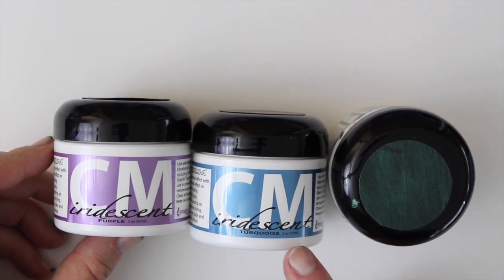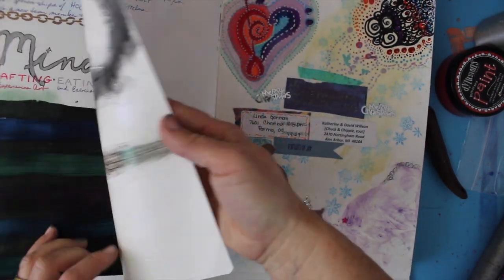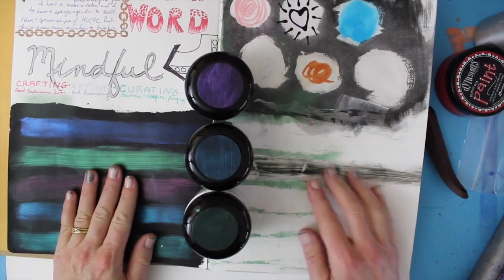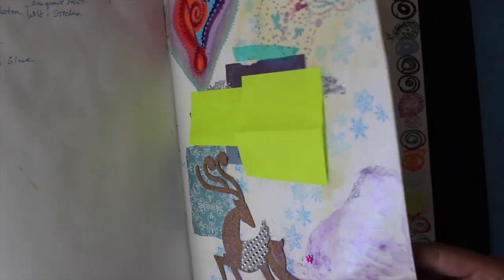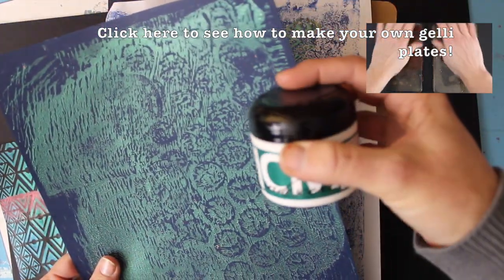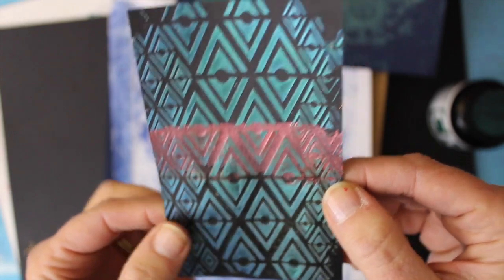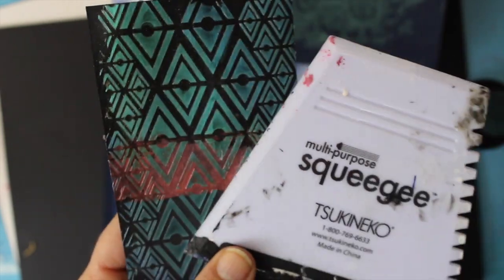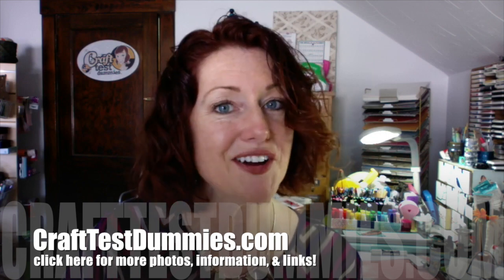Creative Medium Iridescent by Creative Imagination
Just in time for the hottest craft trends, the Iridescent Creative Medium POPS on black or dark backgrounds. Take a look! Also, the video was running long and I've covered how to use gel and acrylic mediums in this video